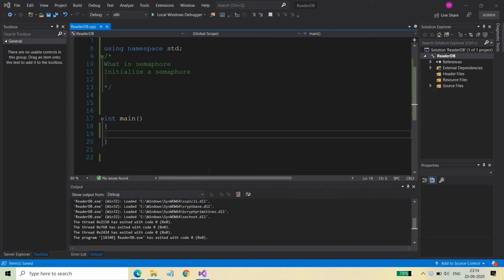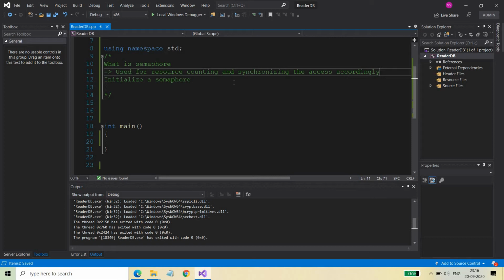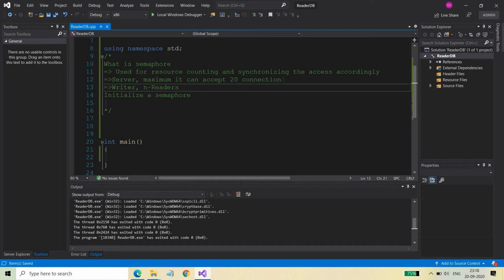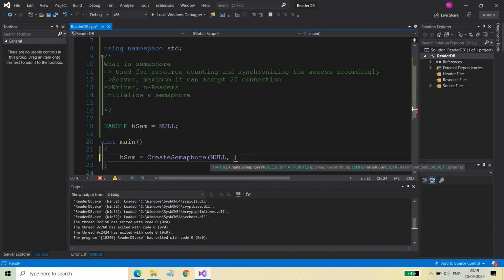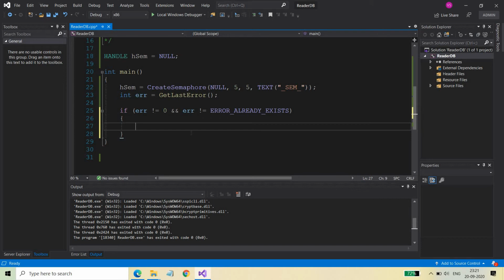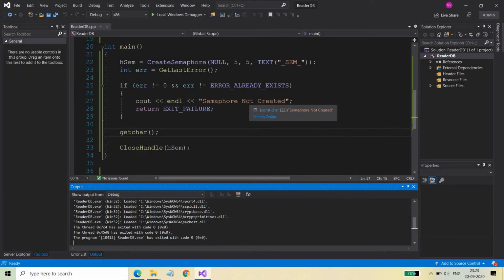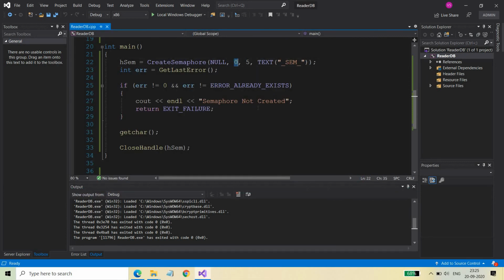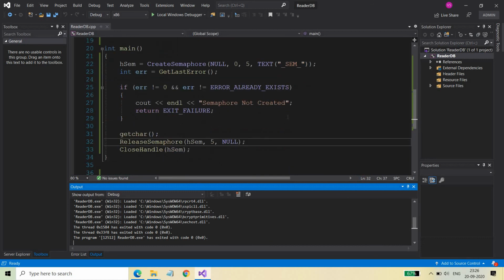Semaphore in Windows Part 1 || English || Varteta Learning Platform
createsemaphore win32,
windows semaphore example,
releasesemaphore,
waitforsingleobject,
opensemaphore,
waitforsingleobject semaphore,
semaphore in windows programming,
win32 mutex